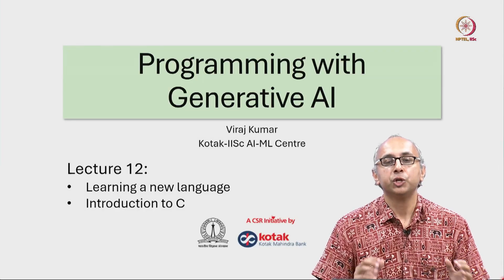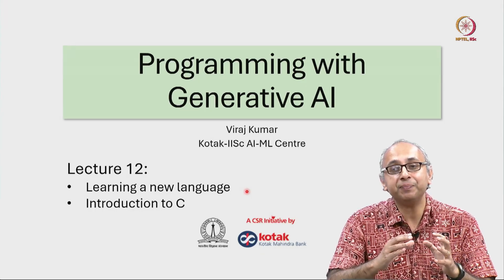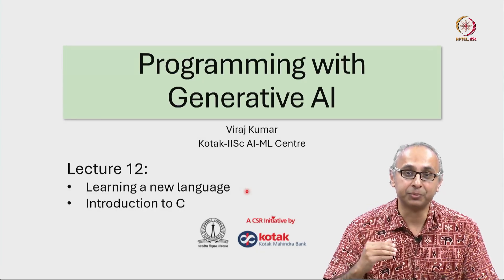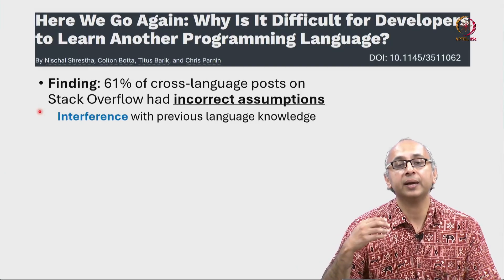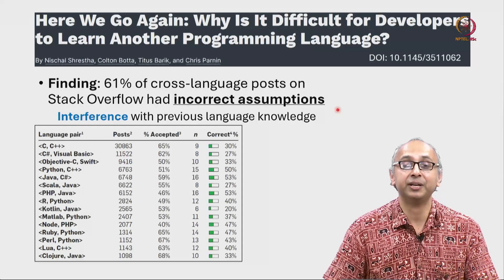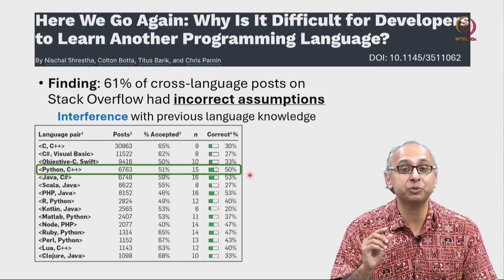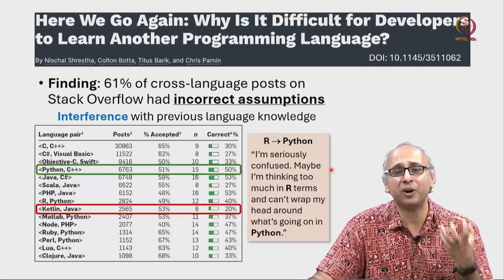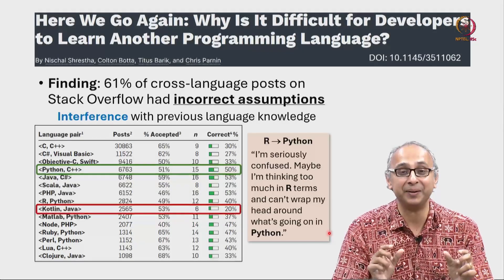Lec 180 Learning a new programming language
syntax, semantics